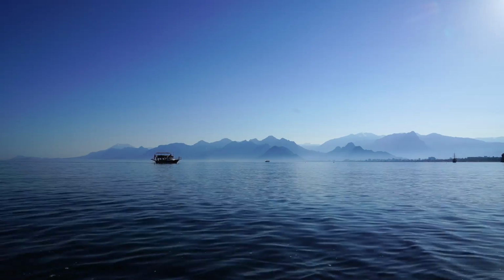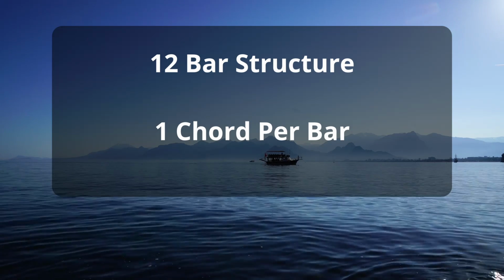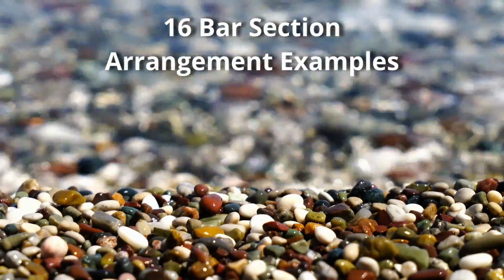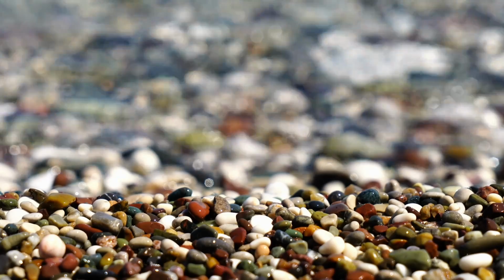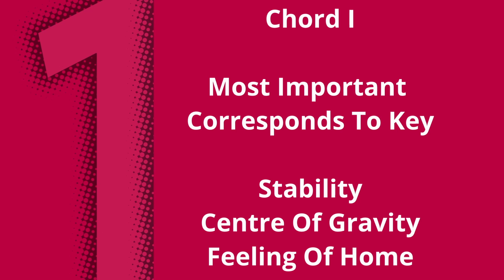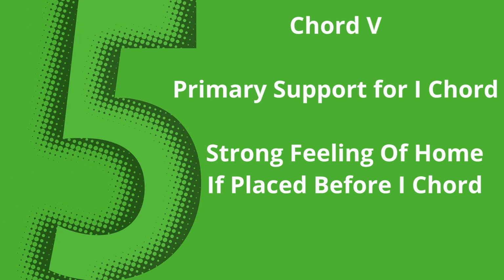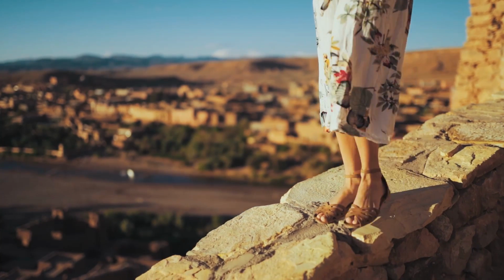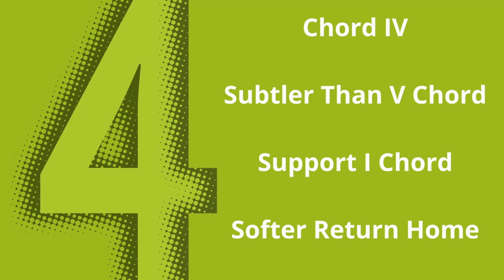Chord Progression Theory Explained (Major Key I - IV - V)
This video explains the theory behind the I - IV - V (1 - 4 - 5) major key chord progressions.

The I - IV - V (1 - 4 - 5) Chord Progression uses all the major chords in a major key.

It is an important foundation for all other chord progressions and is a great starting point
for beginners to understand chord progression theory.

Timestamps :

0:00 - Chord Progression Theory Explained (Major Key I - IV - V)
0:24 - How would YOU describe the  I - IV - V  (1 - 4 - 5) progression?
0:50 - Really Simple Music Theory video link
1:10 - Why 3 chords?
1:48 - What are these Roman numerals all about?
2:17 - I - IV - V  (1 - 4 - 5) Intro & Major Chord video link
2:50 - A Major
3:13 - A Sharp Major
3:34 - B Major
3:52 - C Major
4:09 - C Sharp Major
4:28 - D Major
4:47 - D Sharp Major
5:07 - E Major
5:26 - F Major
5:45 - F Sharp Major
6:05 - G Major
6:23 - G Sharp Major
6:52 - Chords In Order Progression
7:12 - 8 Bar Chord Progression
7:45 - 12 Bar Chord Progressions
9:20 - 16 Bar Chord Progressions
9:50 - Displacing Chord I
10:28 - Escalator Effect
10:59 - Rate of Chord Change
12:06 - Emotions & feelings of I - IV - V  (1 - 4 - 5) Progressions
13:26 - Thanks For Watching!

If you need to brush up on the Major Chords then check out this video: